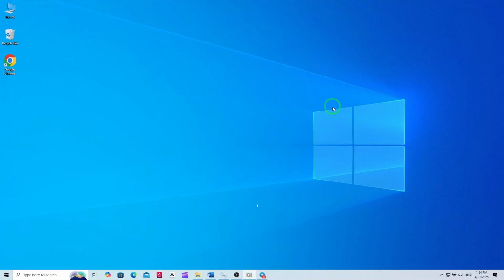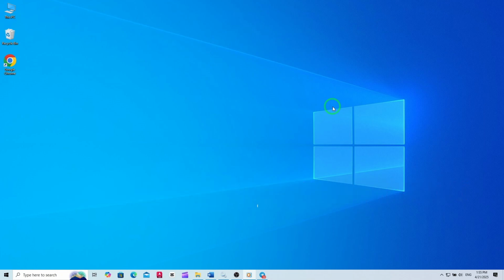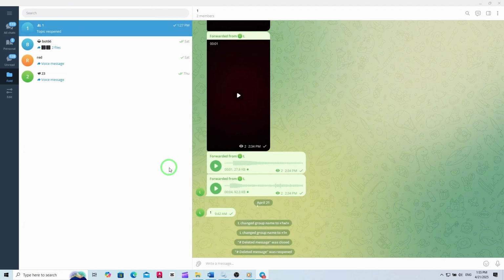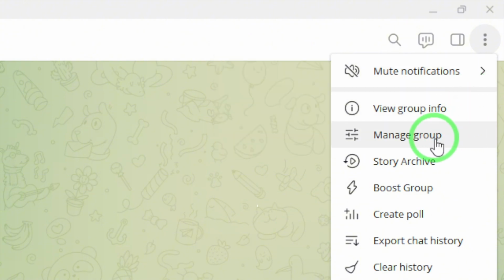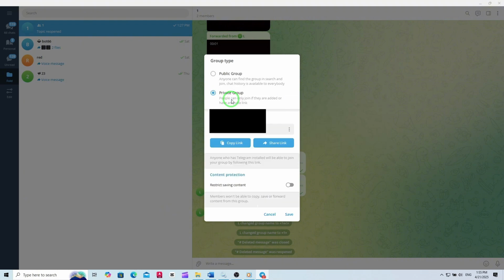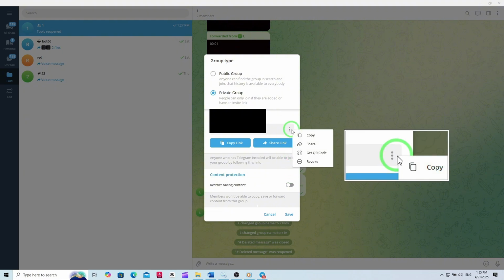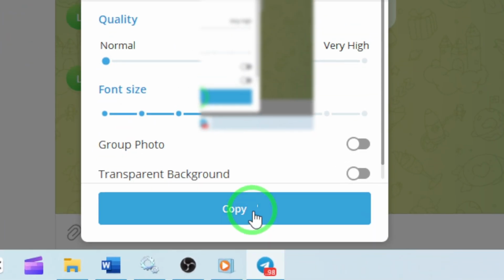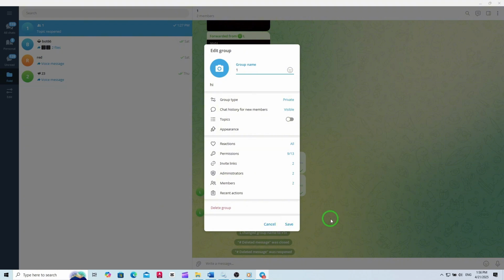How To Copy Your Group QR Code On Telegram App On PC (New Update)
Learn how to copy your group QR code on the Telegram app for PC with the latest update. This quick guide will help you easily find and copy your Telegram group QR code so you can share it with others and grow your community faster. Perfect for group admins who want to streamline invites and make joining simple.

Steps:

1. Open Telegram app

2. Open the group that you are admin in

3. Click on the three dots, then Manage group

4. Enter to Group type

5. Click on the three dots next to the group link

6. Choose Get QR code, then Copy-
Timeline:
00:00 Start
00:12 How to do it
01:05 End